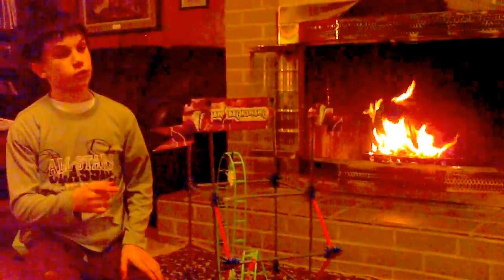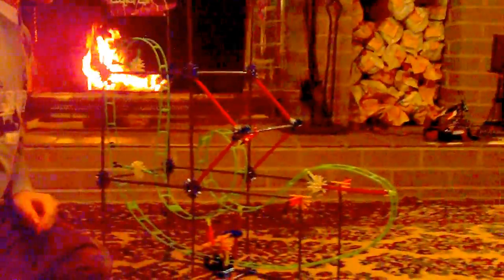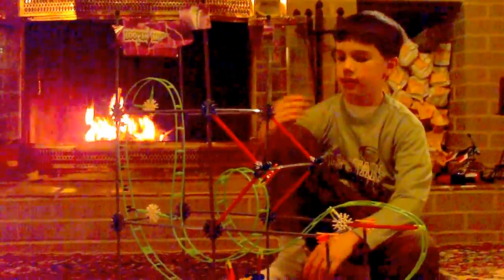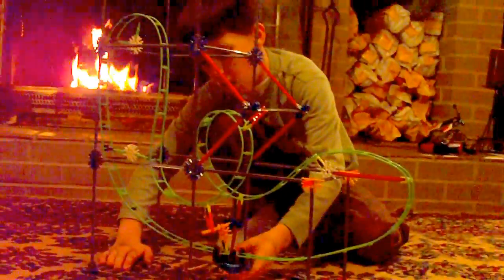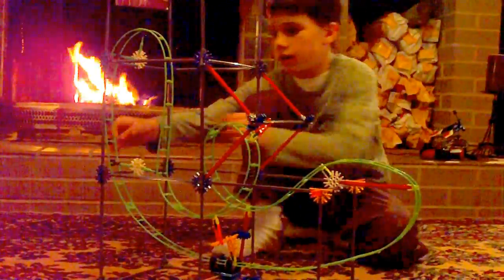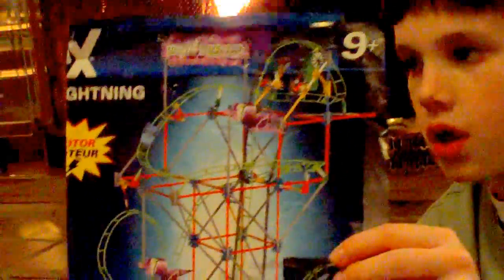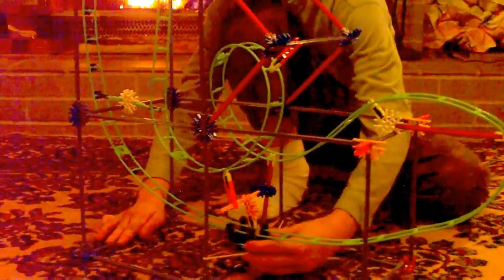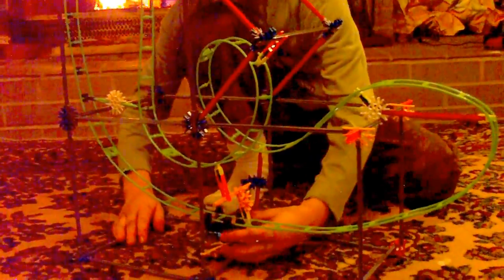K'NeX Roller Coaster (my own design)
This is my own roller coaster design that i built in only 2-hours with a rubber band slingshot take off method :-)